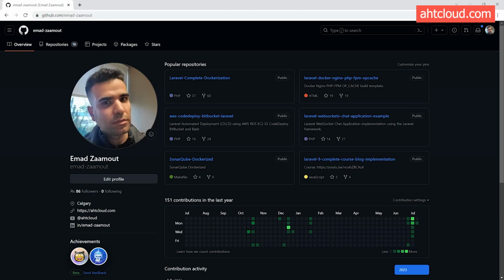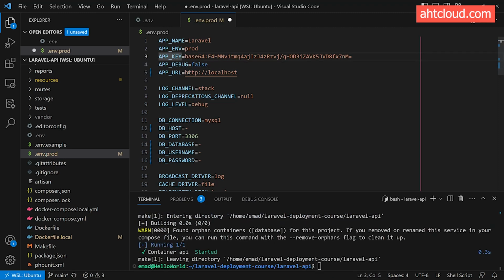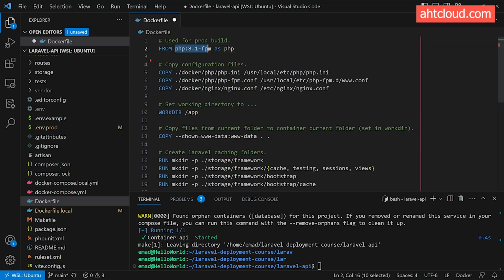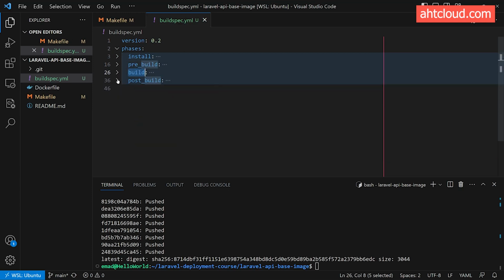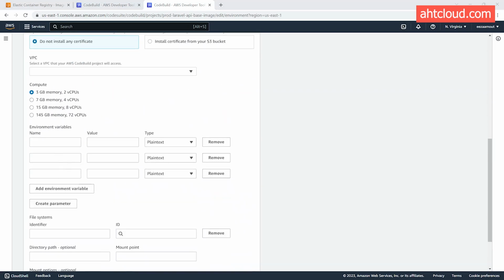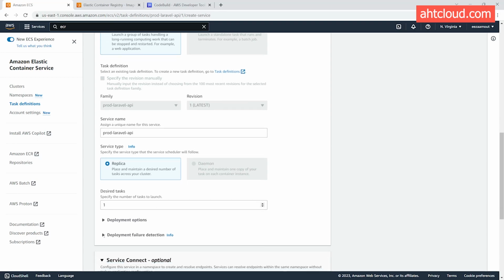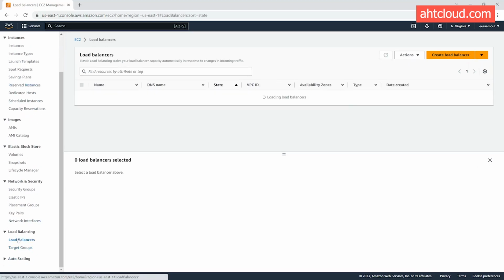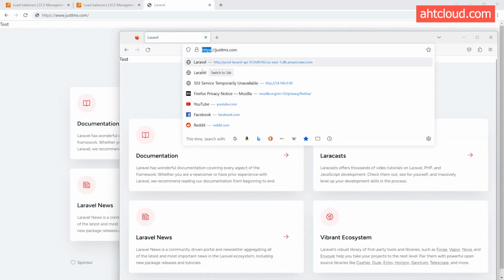Deploy Dockerized Laravel Application using AWS ECS + AWS CodeBuild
Deploy any Dockerized application using AWS RDS, ECR, ECS, Load Balancers, ECS Cluster, Task Definitions, Target Groups, Route53, AWS ACM, IAM, GitHub, etc …

Chapters
0:00 Intrduction
1:03 Github Setup
1:50 Laravel Project Setup
5:19 Docker Walkthrough
7:41 Install AWS CLI
8:42 Laravel Deployment Prep
9:52 AWS RDS Create MySQL Database
14:52 Docker Base Images
18:23 AWS ECR Repository for Base Image
21:30 Create Build Trigger for AWS ECR using CodeBuild
25:05 AWS CodeBuild buildspec.yml
32:35 AWS CodeBuild IAM Policy
35:31 Prod Image
38:41 AWS ECS Cluster
39:24 AWS Task Definition
41:33 Running AWS Task Definition
46:02 AWS ECS Injecting .env Variables
49:36 What is AWS Load Balancer
50:06 What is AWS Target Group
50:22 Creating AWS Target Groups
51:09 Creating AWS Load Balancer
51:57 Configure AWS ECS to use Load Balancer
54:36 Purchase Domain using AWS Route53
55:13 Setting Domain with AWS Load Balancer
56:34 SSL Certificate using AWS Certificate Manager ACM
57:34 Enabling HTTPS
58:45 Redirect HTTP to HTTPs using AWS Load Balancer